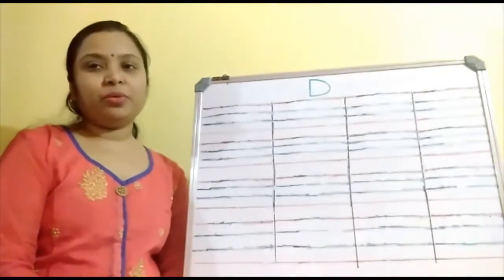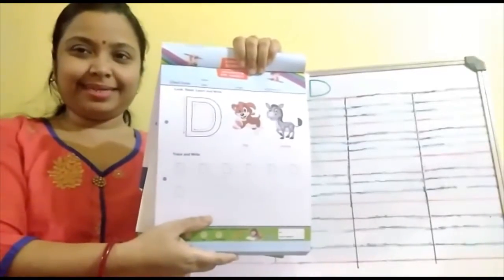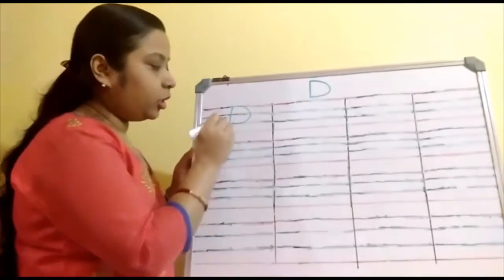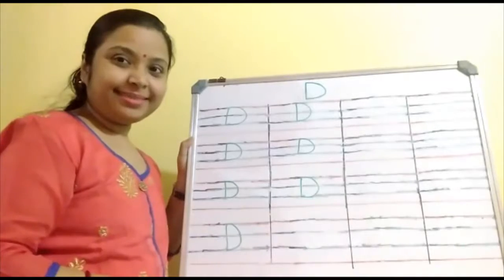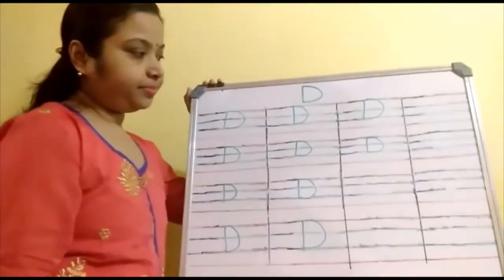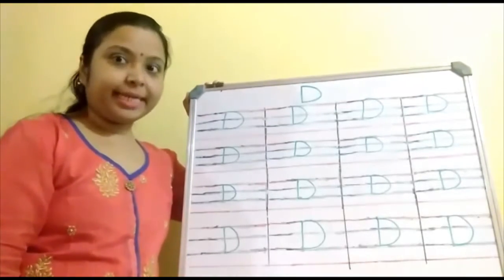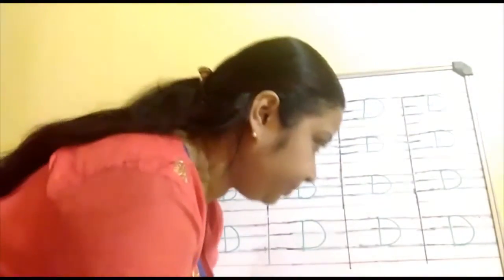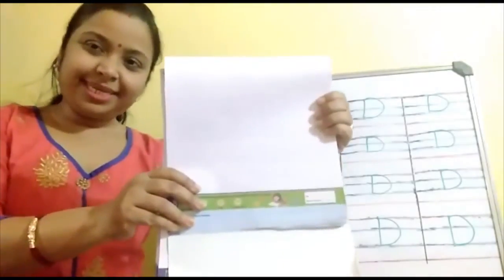Alphabet D || Nursery || Virtual Class || K for Kids